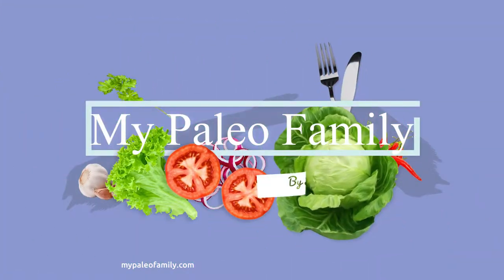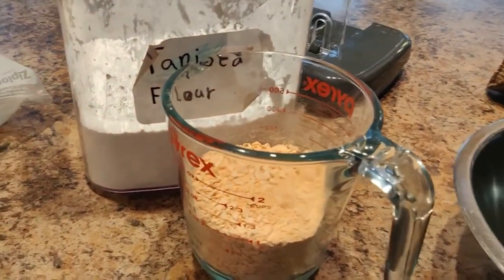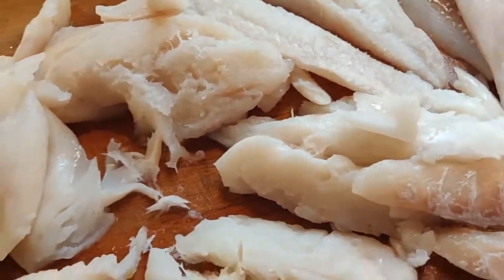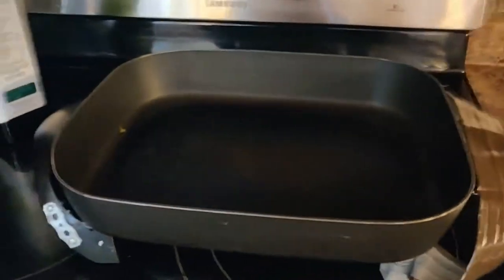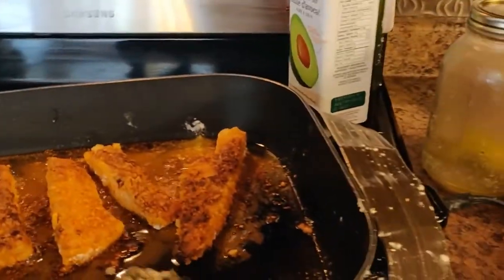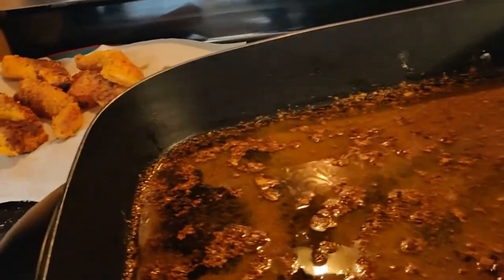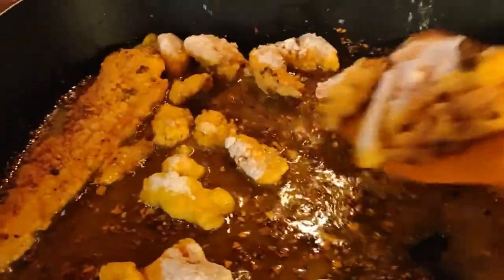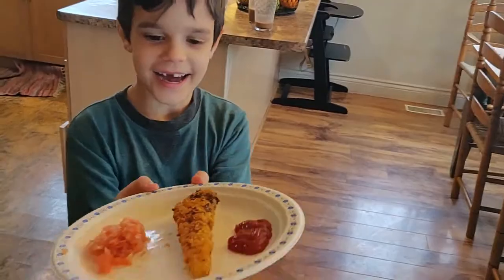The Best and Easiest Paleo Breaded Fish Recipe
My kids beg for this recipe, they love eating this Paleo breaded fish. It's simple and I can make a batch to feed my family of 9 within half an hour.
Access my free Paleo for Beginners course